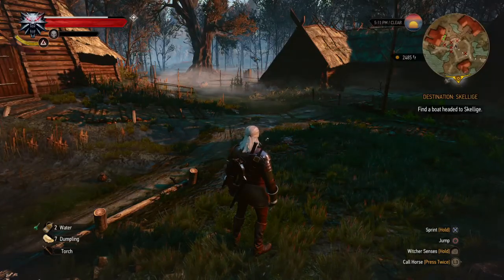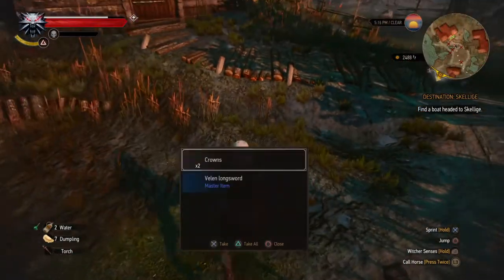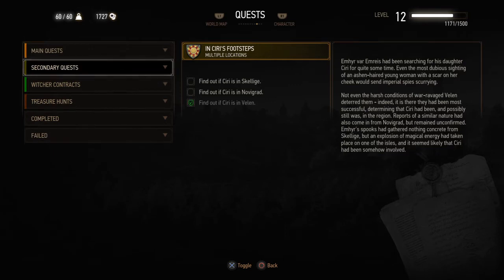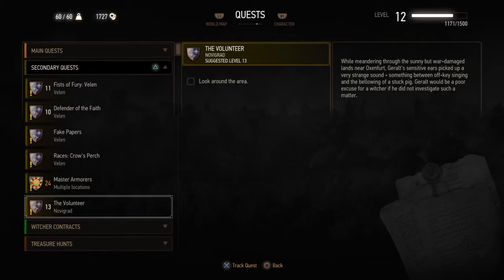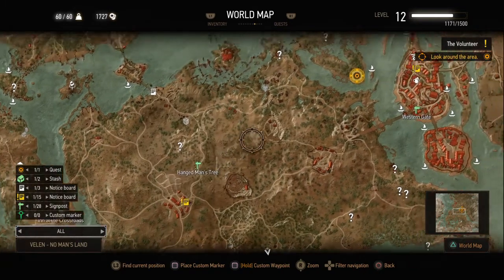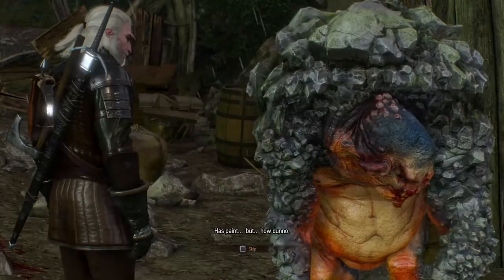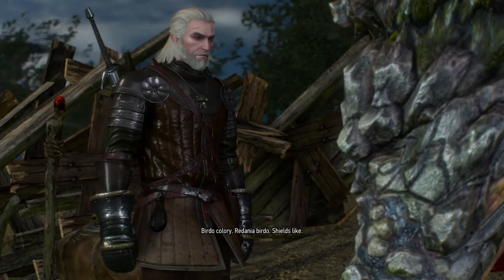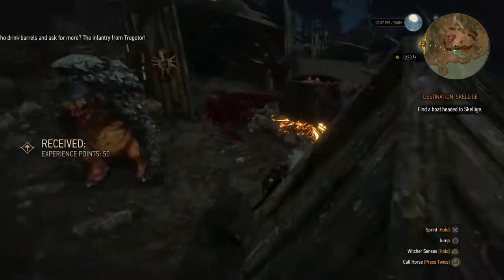The Witcher 3 Wild Hunt The Volunteer